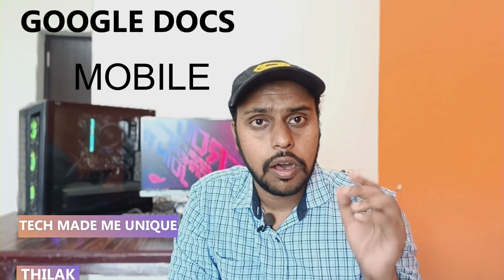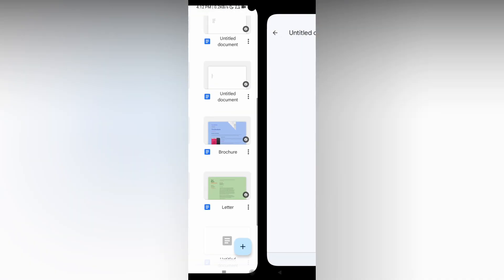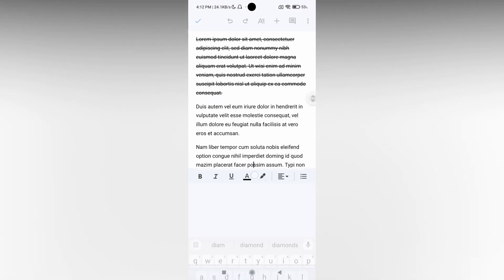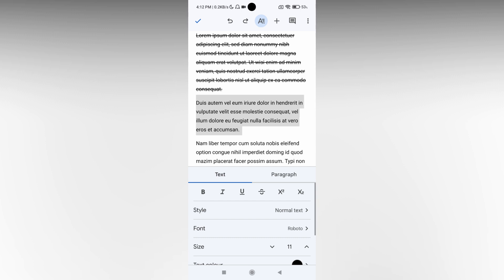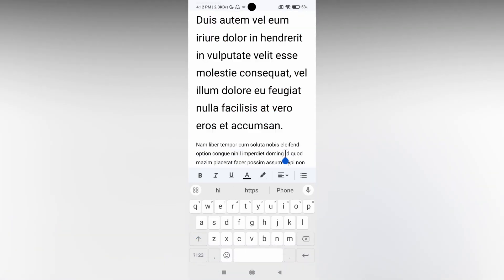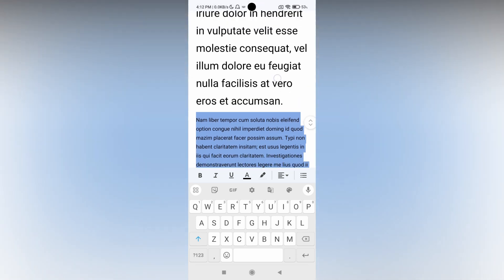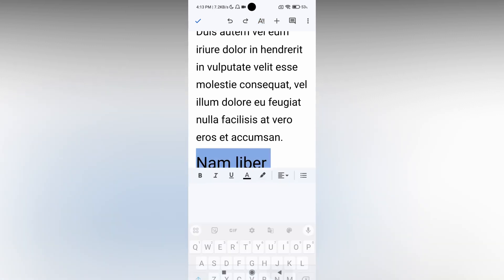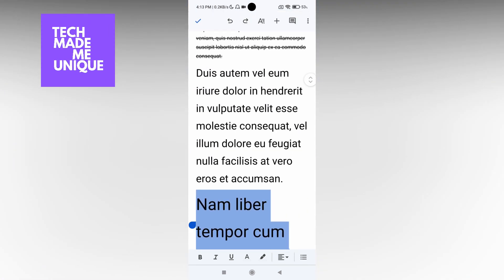How to change font size google docs mobile